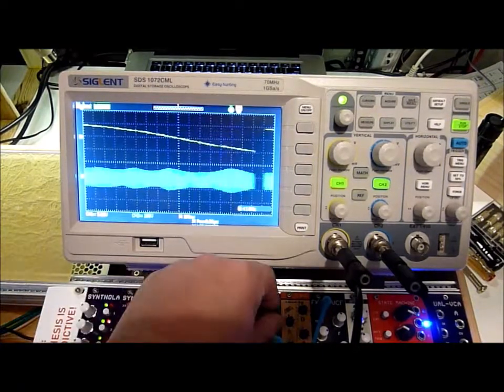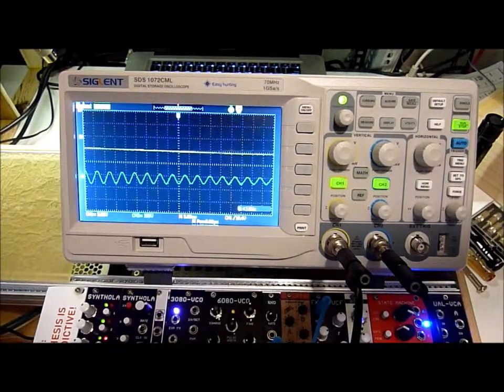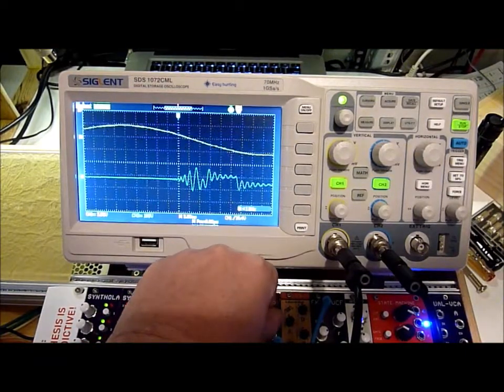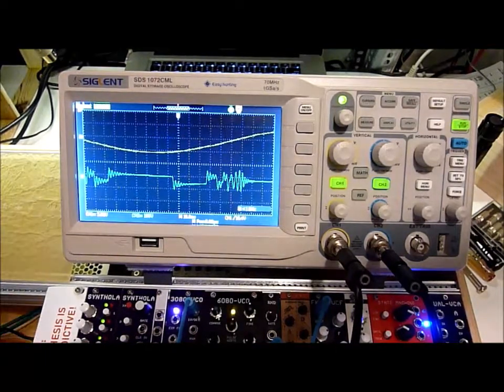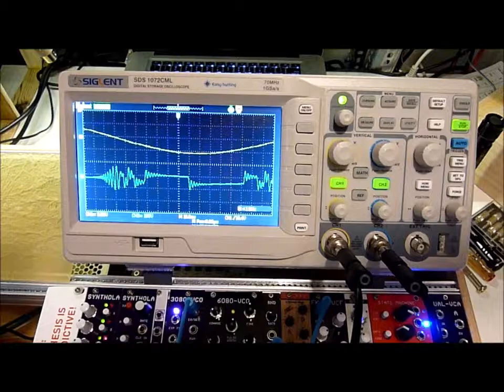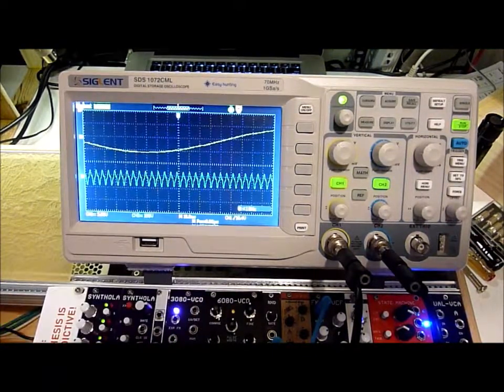Intro to Synthesis - Part 2 - CV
This is a series of synthesizer basics in small, fairly simple (at least to start) bites.  Each video is 4 to 6 minutes long and covers one or two basic concepts.

Hope these are useful.  If not, please let me know (nicely would be preferred), and if you have a topic you'd like me to cover, let me know that too.

Besides a shout-out to PM Foundations, I want to do a big shout-out to Matrixsynth, who quite often re-posts my vids.  Thanks!